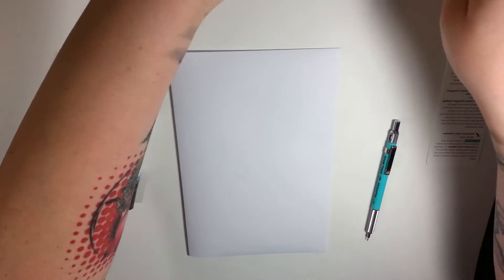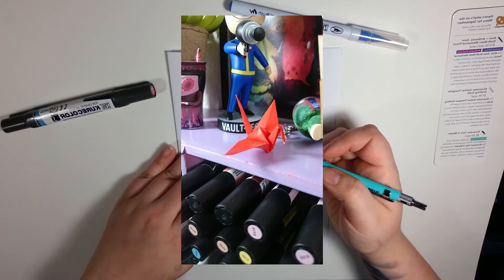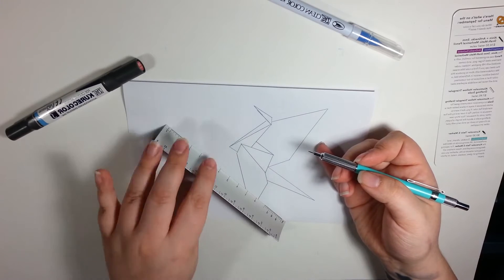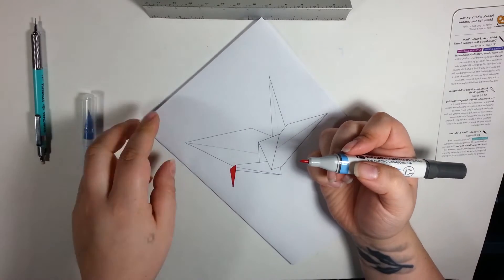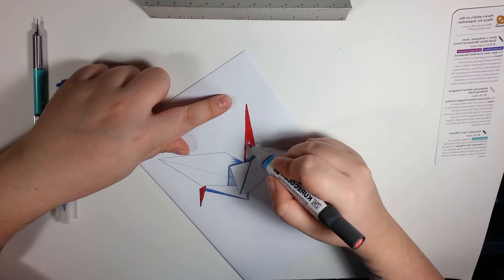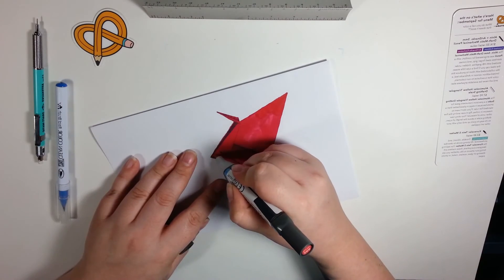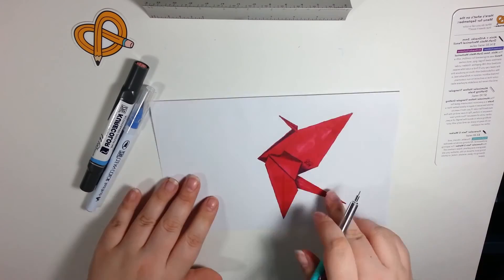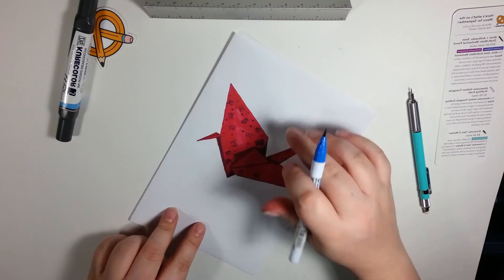ART SNACKS SEPT. 2016 Speed Drawing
Hello Art Friends!! I was hoping to do a full ART SNACKS unboxing and speed drawing but the footage of the unboxing was accidentally deleted. This is my first Art video and its been a learning experience and I shall be more prepared next month. I hope you all enjoy it.

In my Sept 2016 Art Snack box I received:

ZIG KURECOLOR TWIN MARKER in DULL BLUE

ZIG KURETAKE CLEAN COLOR WATER COLOR MARKER in WINE RED - #266

Limited Edition Alvin Draft-Matic Mechanical Pencil

Art Snacks is a specially curated box of 4-5 full size (sometimes sample sizes too) Art products.

Yupo Paper